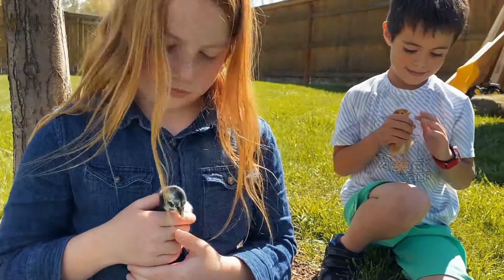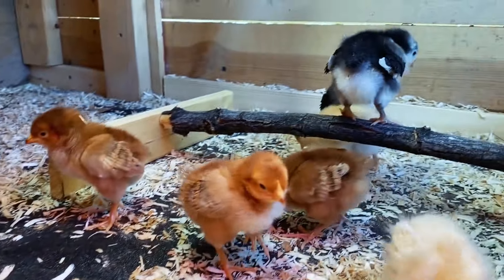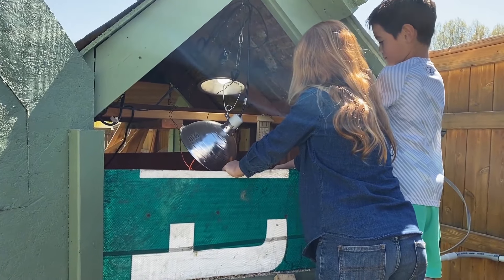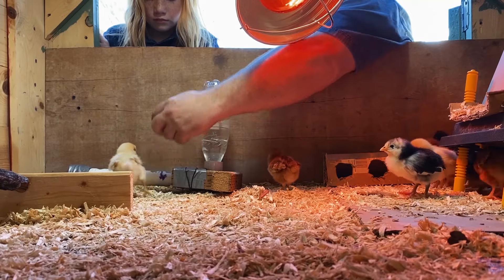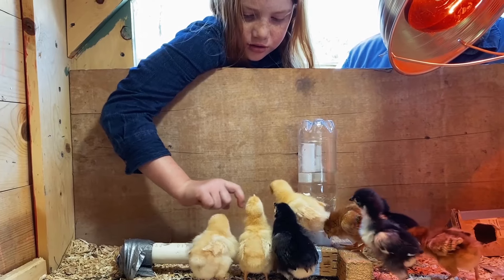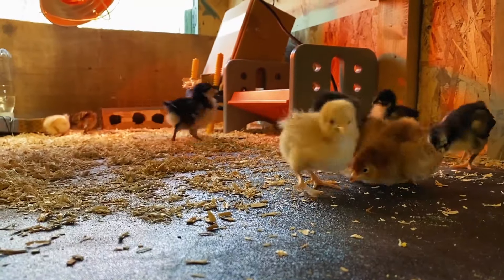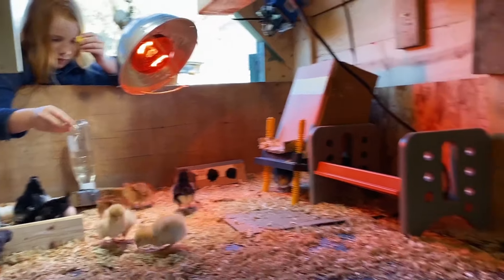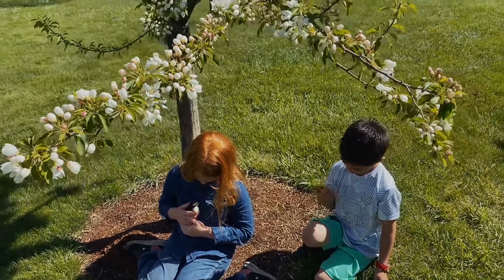Baby Animals | Chicks | The Good and the Beautiful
Come visit baby chicks with Heidi! Do you know what chicks eat? How do they play? Learn all about cute baby animals in the Baby Animals Series, only from The Good and the Beautiful.